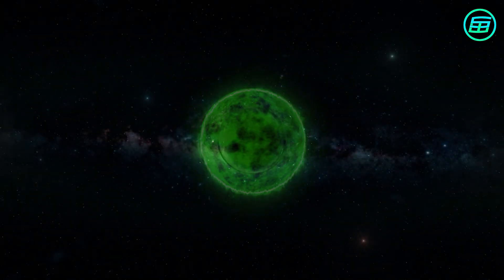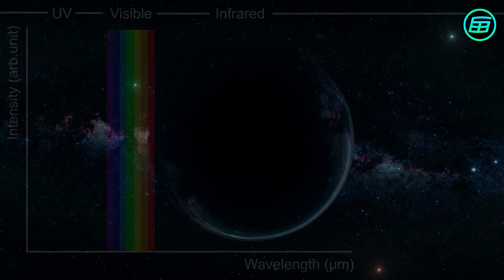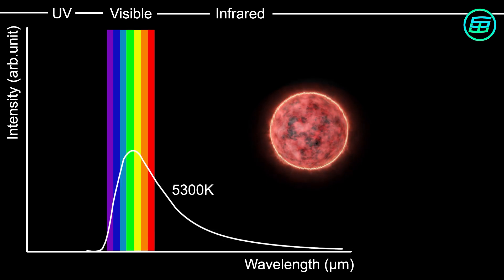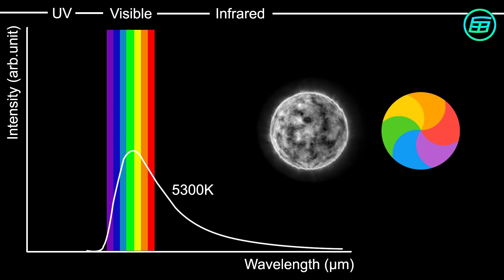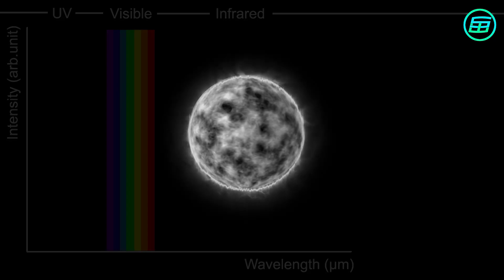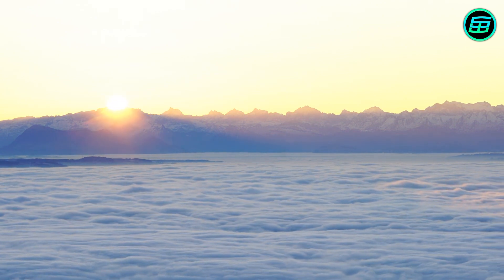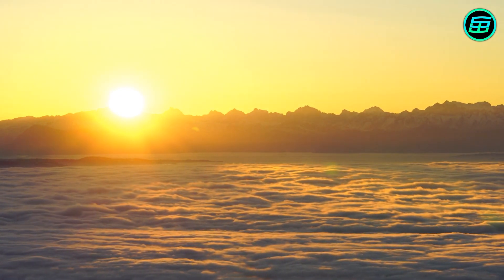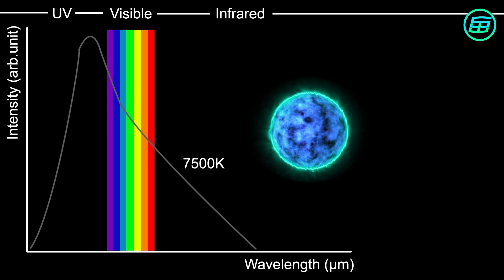Why there are no green stars? (Stars' Colors)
🎬𝐈𝐦𝐚𝐠𝐞𝐬, 𝐚𝐧𝐢𝐦𝐚𝐭𝐢𝐨𝐧𝐬 𝐚𝐧𝐝 𝐯𝐢𝐝𝐞𝐨𝐬 𝐜𝐫𝐞𝐝𝐢𝐭𝐬:
- Pexel
- Pixabay

📚𝐃𝐚𝐯𝐢𝐝'𝐬 𝐁𝐨𝐨𝐤𝐬
📙 𝗪𝗲𝗶𝗿𝗱𝗲𝗿 𝗠𝗮𝘁𝗵𝘀: 𝗔𝘁 𝘁𝗵𝗲 𝗘𝗱𝗴𝗲 𝗼𝗳 𝘁𝗵𝗲 𝗣𝗼𝘀𝘀𝗶𝗯𝗹𝗲
📗 𝗪𝗲𝗶𝗿𝗱𝗲𝘀𝘁 𝗠𝗮𝘁𝗵𝘀: 𝗔𝘁 𝘁𝗵𝗲 𝗙𝗿𝗼𝗻𝘁𝗶𝗲𝗿𝘀 𝗼𝗳 𝗥𝗲𝗮𝘀𝗼𝗻

📄𝗧𝗿𝗮𝗻𝘀𝗰𝗿𝗶𝗽𝘁𝗶𝗼𝗻:A star’s color is determined mainly by temperature. From cooler to hotter, these colors are red, orange, yellow, white and blue. As you’ll have noticed, there are no green-looking stars. Why is that?

Stars are close to being black bodies. That means they don’t reflect any electromagnetic radiation that falls on them, and the only thing that determines their color is their temperature. If we look at the colors that stars emit at different temperatures, we end up with this graph.

If a star’s surface temperature is about 3000 Kelvin (about 2700 Celsius) it appears red because it emits mainly radiation in the red part of the spectrum. If a star’s surface temperature is 5300 Kelvin (about 5000 C) it appears white. In fact, it’s giving off a combination of colors but our brain interprets this combination as white.

For our eyes to see it as green, a star would have to emit only green light, which isn’t possible.

The Sun’s surface temperature is about 6000 Kelvin (about 5700 C) so it looks like white. But we usually see it as orange. This is because colors are scattered when they enter our atmosphere. The least scattered colors are mainly red and yellow. Therefore, on Earth, we see the Sun as a combination of red and yellow, which is orange. If we look at Sun in the space, we can see its true color – white.

Extremely hot stars emit all colors too, but mostly they emit blue light. Our eyes can also detect blue light easily because they have special cells that are sensitive to blue light. So, the hottest stars appear blue.